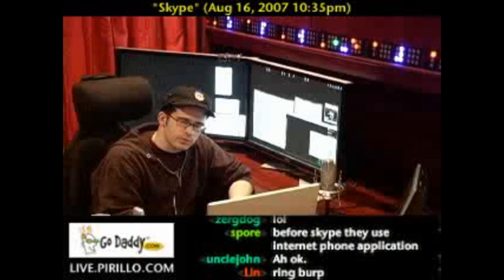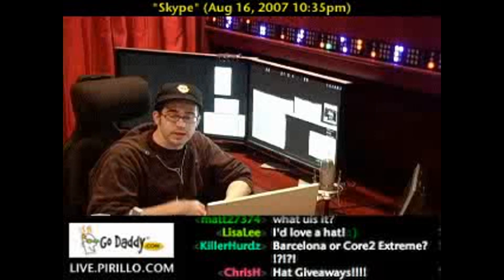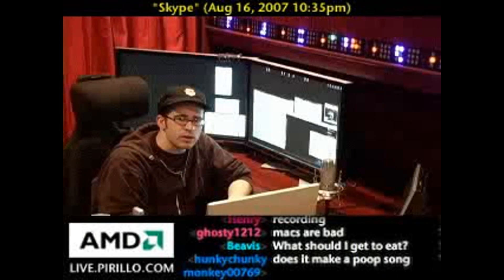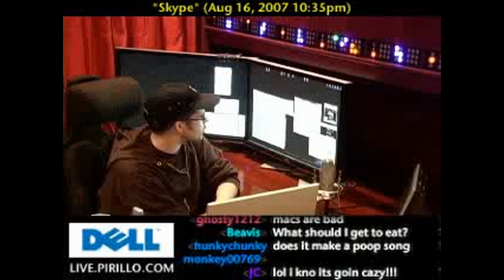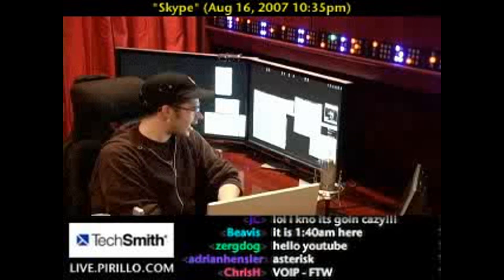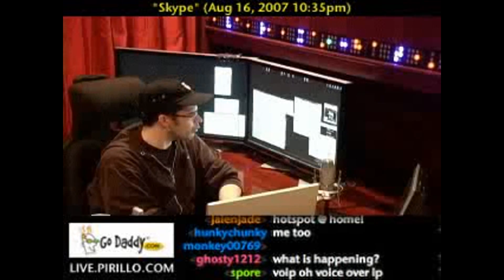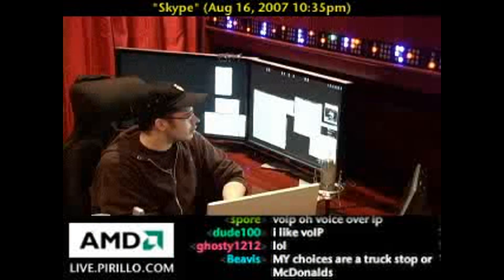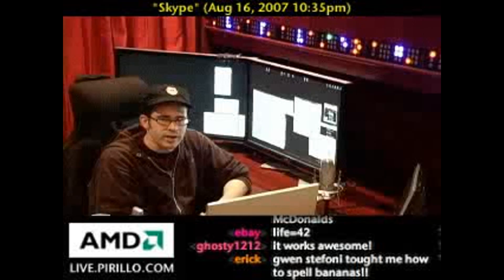Skype on Vista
- A user asked if Skype works on Windows Vista, as he was having trouble getting it to work for him. The short answer is yes! Skype works on virtually any platform you would have on a computer.